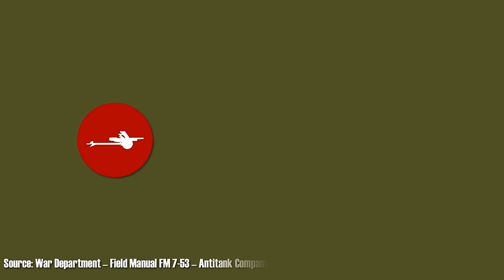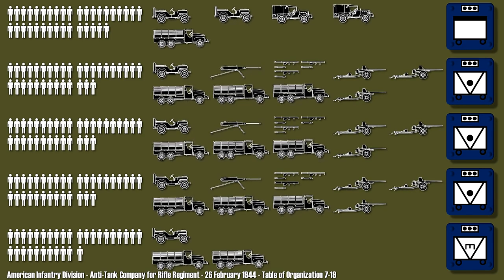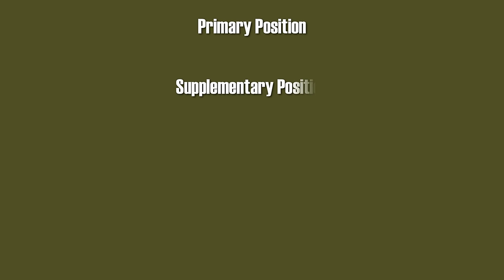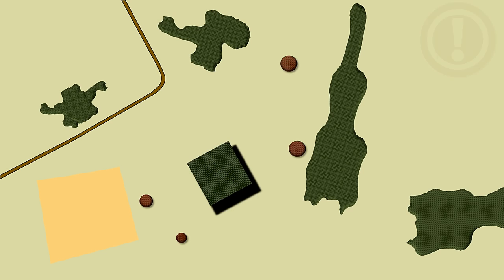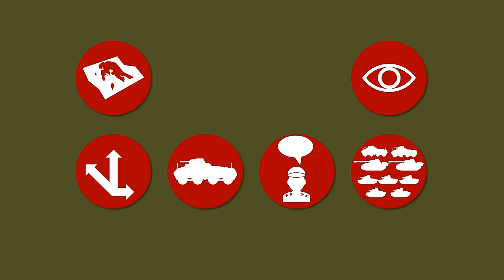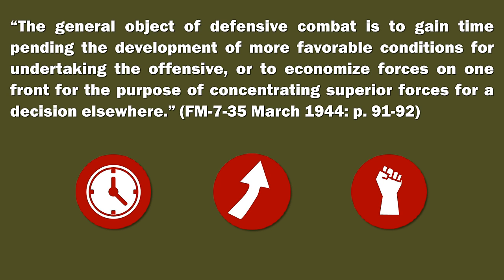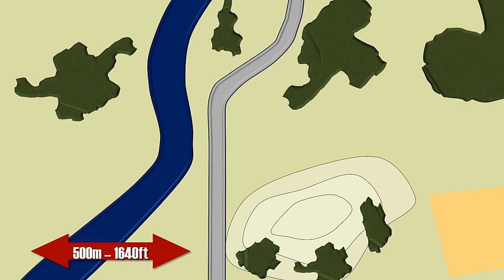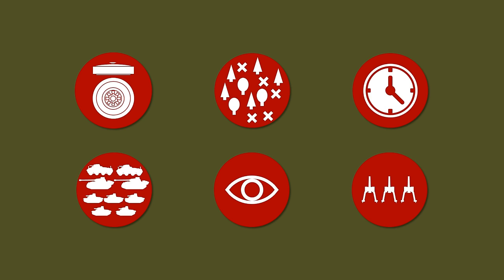US Army Anti-Tank Company - Tactics & Organization - World War 2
This video explores anti-tank tactics of the US Army in the Second World War. Like setting up the correct position for proper firing lines, setting up alternate and secondary positions and many other aspects. Additionally, the organization is also explored.

US Army Anti-Tank Company tactics and organization in World War 2. Firing positions, camo, principles, tactics, example positions, mines and organization.

---Sources---
--Books & Articles--

FM 7-35 Antitank Company, Infantry Regiment and Antitank Platoon, Infantry Battalion